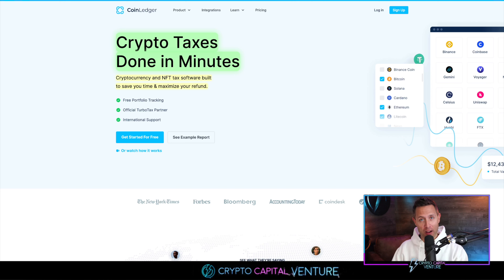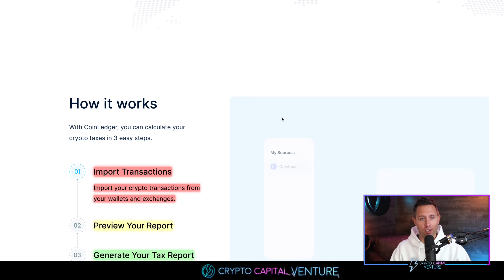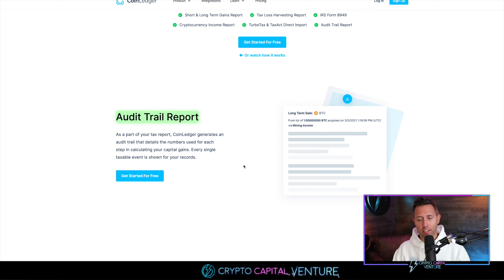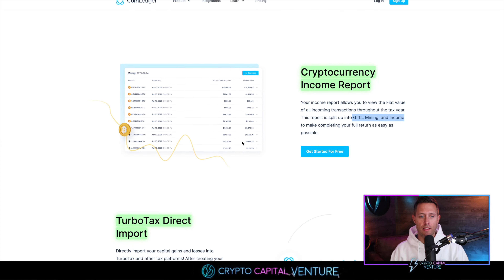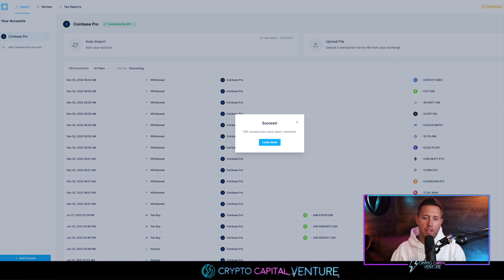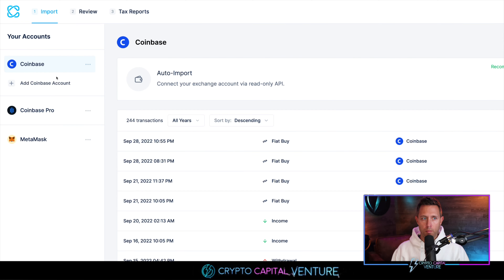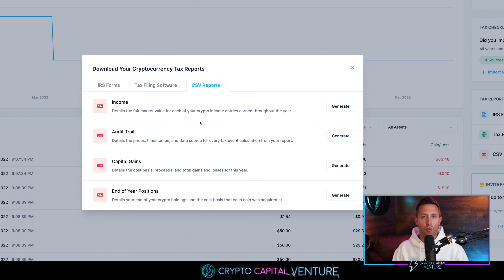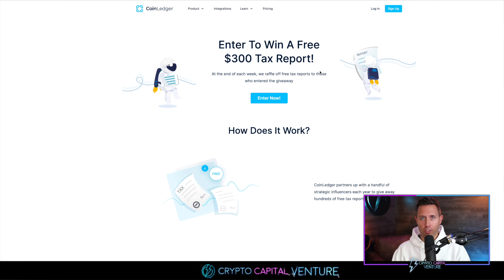CRYPTO TAXES Done Fast & Easy! (ULTIMATE Crypto Tax Solution!)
💰 Get FREE CoinLedger Account Here!

If you're in the process of figuring out how to report your crypto transactions and pay your taxes, then watch this video! I'll show you a simple and easy way to do all of your crypto taxes, so you can pay your taxes in minutes and move on with your life! Crypto taxes are a necessary part of the crypto journey, so naturally they should be taken very seriously. With all the intricacies of crypto, crypto accumulating, crypto transactions, it can get very difficult and challenging to track all the necessary data for crypto tax reporting. Thankfully there is a crypto tax software that takes away most of the pain in doing crypto taxes!

Intro 00:00
Enter CoinLedger 00:40
How it works 2:20
Crypto tax software features 3:45
CoinLedger demo 5:10
Connecting Coinbase Pro 5:40
Connecting MetaMask wallet 7:00
Importing Coinbase transactions 7:30
Crypto tax report minutes later 8:15
CoinLedger pricing (get started free) 9:25
Thank you CoinLedger 10:50

🟩 Bitcoin 4 Year Cycle Prediction - This May Change Your Mind On BTC